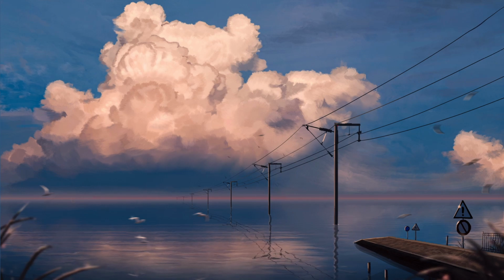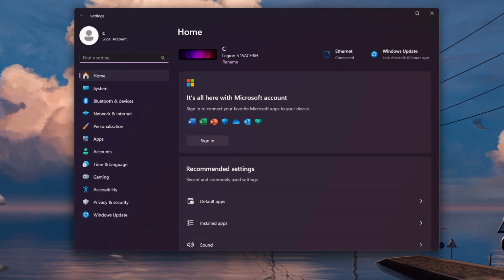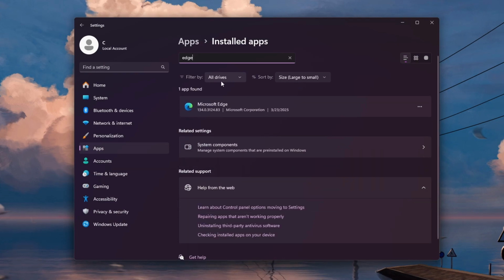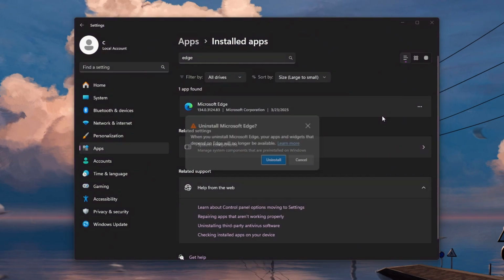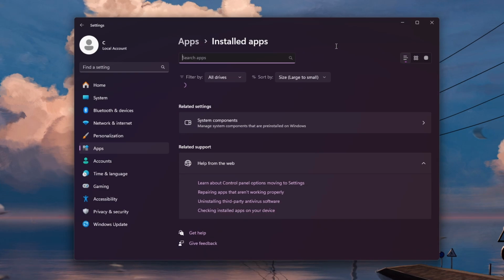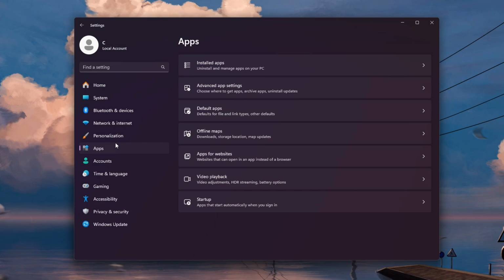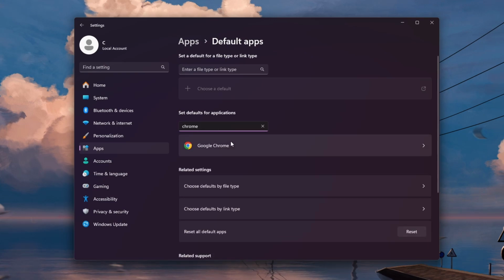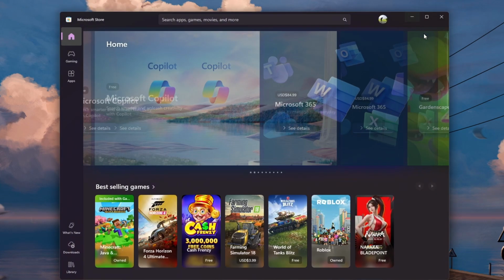How To Uninstall Microsoft Edge Browser on Windows PC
A short tutorial on uninstalling the Microsoft Edge browser on your Windows PC.